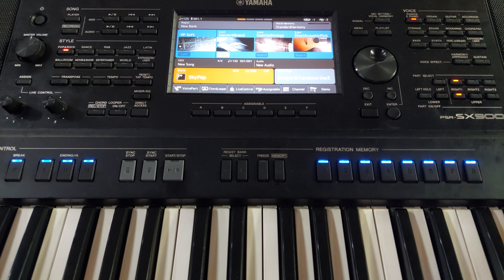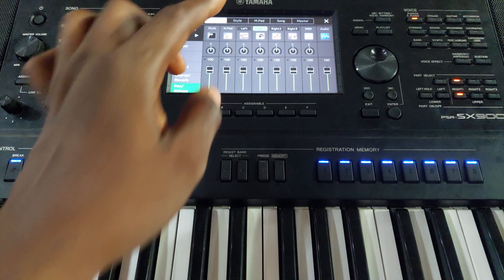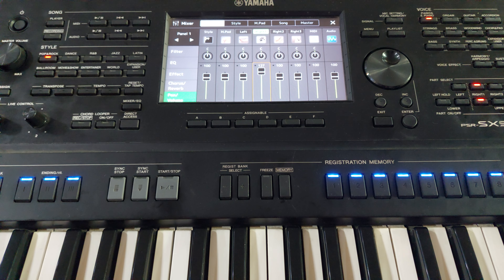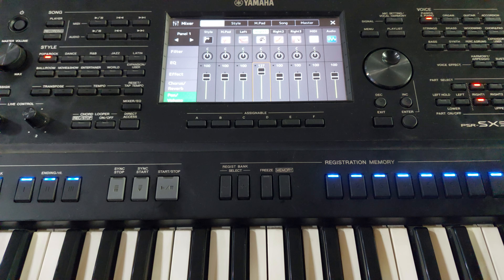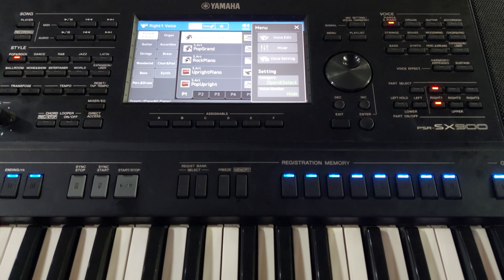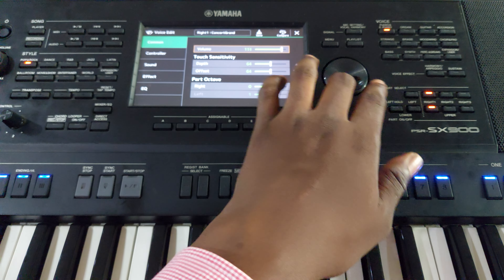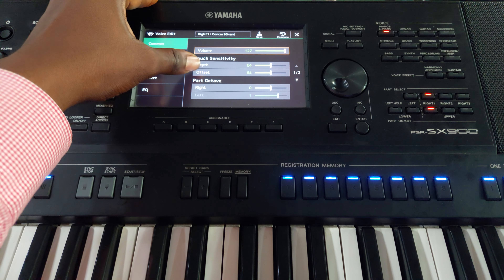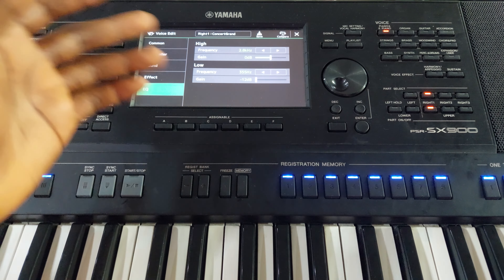HOW TO INCREASE INBUILT ( INTERNAL) VOLUME IN YAMAHA SX 900/SX700 KEYBOARD